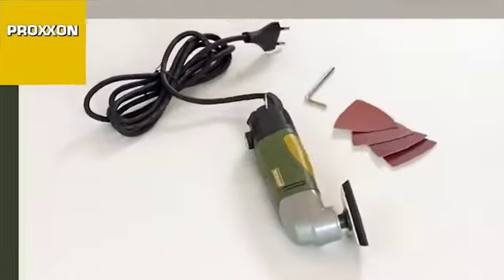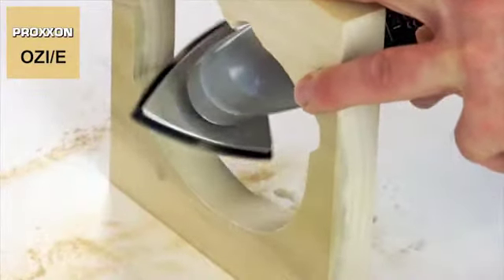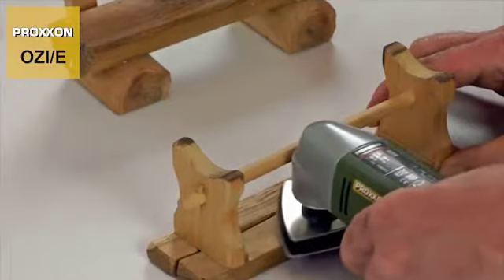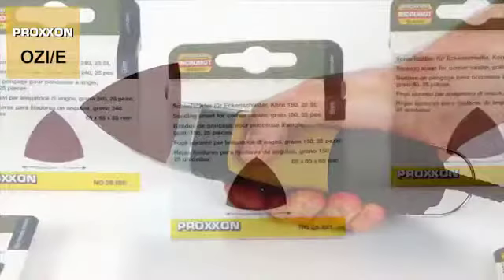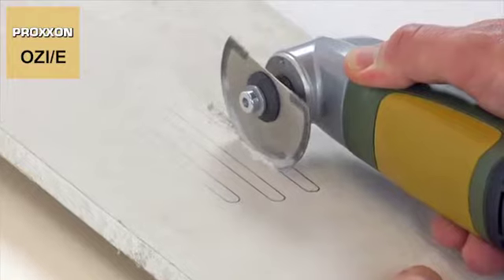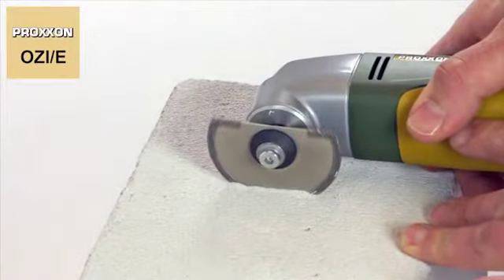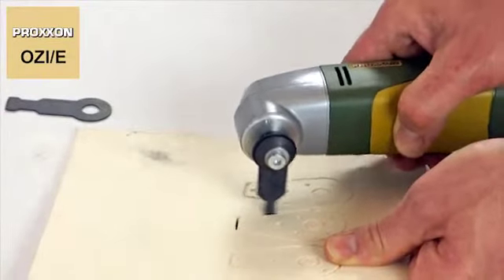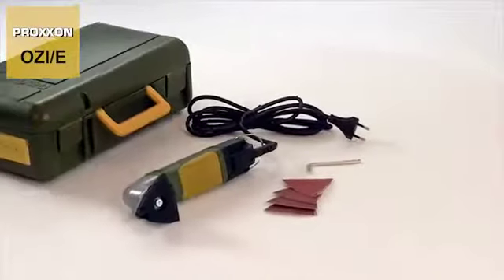Proxxon Delta Sander